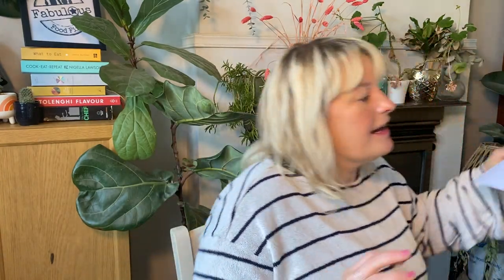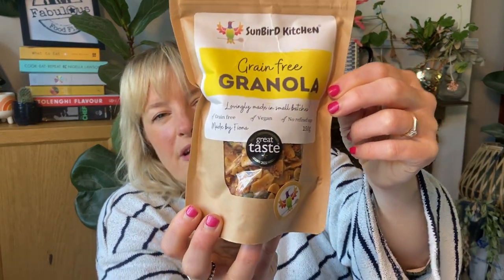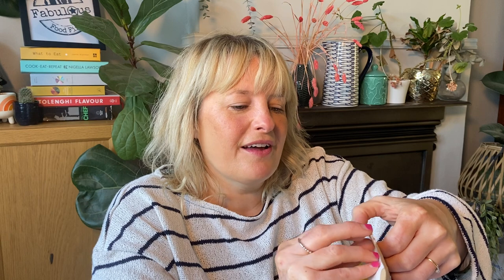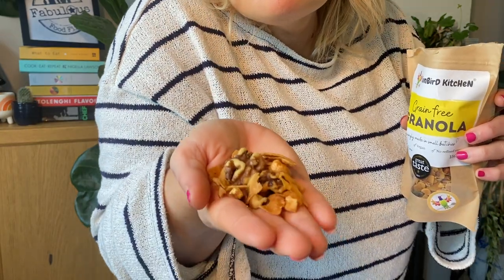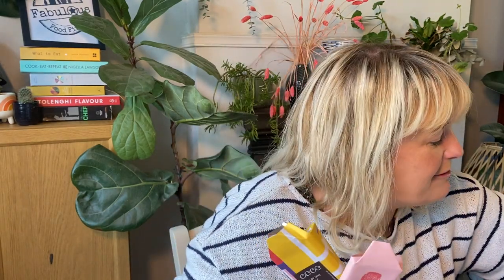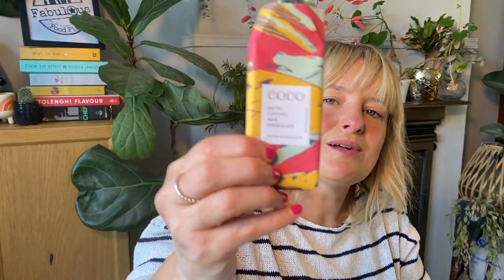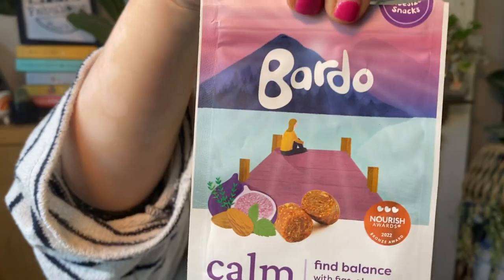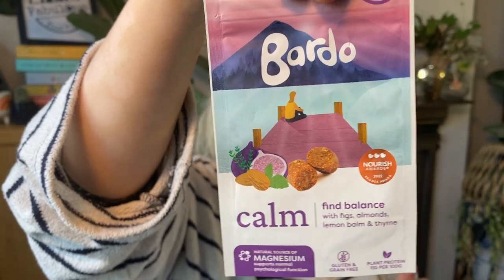Autumn Tasting Box 2023 Guided Tasting (Short Version)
Here's the short version of the Fabulous Food Finds Tasting Box - Autumn Edition

Sunbird Granola - Grain Free Granola
Small batch, hand made, baked slowly (last week!) no refined sugar and grain free. Gorgeous chunky maple and sea salt roasted nuts, pumpkin seeds and coconut. Perfect for breakfast toppings or snacking.
Bold Bean Co - Queen White Beans
Possibly the best beans you can buy - specially selected heirloom beans slowly cooked with a pinch of salt to bring out their flavour and creaminess. Try them straight from the jar - so tasty but great in so many recipes and so good for you too!
Cureights Charcuterie - Chipotle Coppa £6.00
Thinly sliced, cured pork loin mildly spiced with chilli, garlic and pepper. Won Charcuterie product of the year in 2021 and three gold stars in the Great Taste Awards. Bring to room temperature before eating.
Coco Chocolatier - Three Mini Bars for Tasting
Isle of Skye Sea Salt Dark Chocolate - Sweet, comforting chocolate flavour enhanced by luxurious sea salt
Columbian Milk 40% - Smooth and well balanced with milky tones and notes of caramel
Salted Caramel Milk Chocolate - milk chocolate with salt, buttery caramel and vanilla tones
Anon Drinks - English Garden ready to drink cocktail (non-alcoholic)
Sparkling fruit flavoured drink with hints of strawberry, mint and cucumber. A gorgeous no-alcoholic take on a classic Pimms - clinging on to the Summer vibes!
Freda’s Peanut Butter - Toasted Coconut
Deep roasted crunchy peanut butter combined with delicious toasted coconut. Creamy, nutty and lifted with tropical notes of coconut. Top toast, porridge, ice cream or enjoy straight from the jar!
Tea in the Moment - Cacao Loose Leaf Teas
Chai Cacao - Organic cacao shells with spices to create a rich chocolatey hot drink.
Mint Cacao - cacao shells with peppermint for that classic mint chocolate flavour in a hot drink
Savour and cosy up when the Autumn weather hits - enjoy with or without milk.
Arrogant Chicken - Ukranian Recipe Crispy Chicken Snack
Classic Ukranian combination of garlic, black pepper and dill is used to flavour this hand made thinly sliced and dried Chicken Jerky. Super healthy with no preservatives (nitrites) or anything artificial.
Bardo’s - one variety either Lift or Calm
Soft bite sized snacks, gluten free and grain free with the aim of boosting your mood.
Lift - goji berries, walnuts, mandarin and Clary Sage | Calm - figs, almonds, lemon balm and thyme
Mavrik Drinks - Espresso Martini (non-alcoholic)
Smooth and indulgent non-alcoholic espresso martini; nitro-infused to create the frothy head from the can. With coffee (it is full powered with caffeine!), chocolate and vanilla notes.
Karimix - Peri Peri Chilli Sauce
WARNING! This one is HOT straight from the bottle (as I learned the hard way!). A classic peri-peri sauce with lemon, garlic and chilli flavours. Perfect for Nando’s style chicken marinade, mixing with mayo or a condiment if you dare!